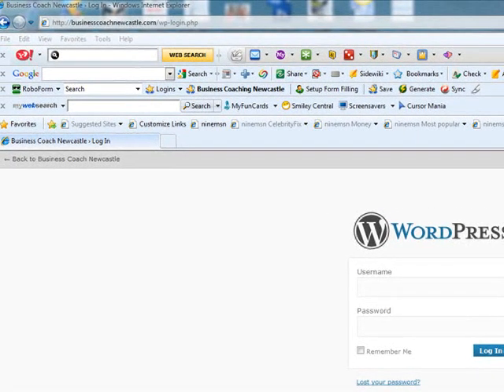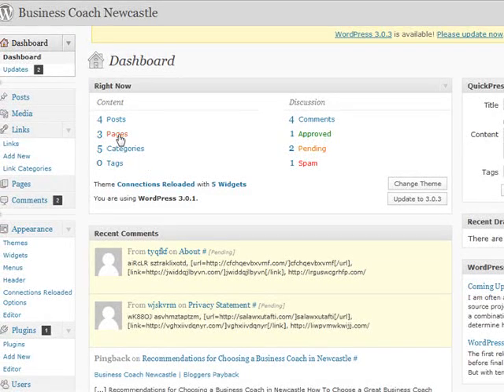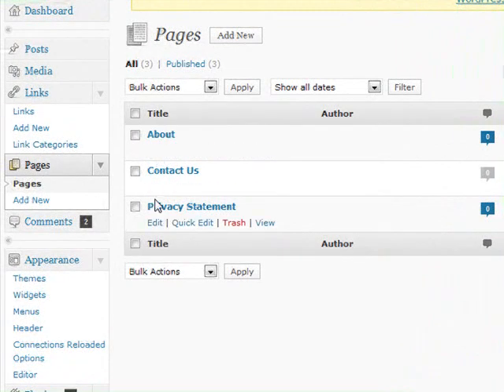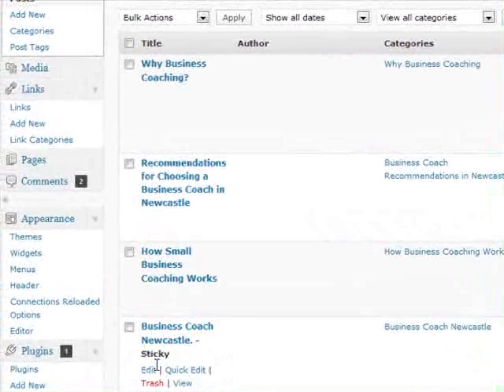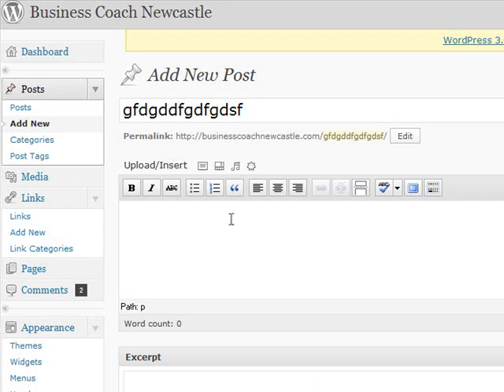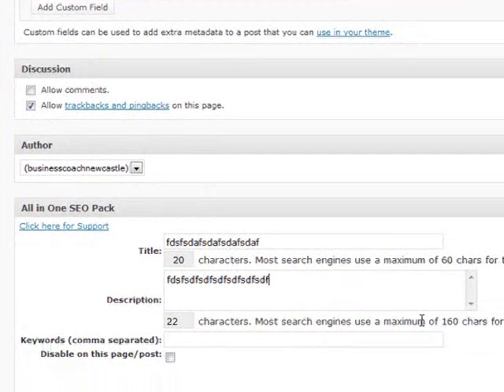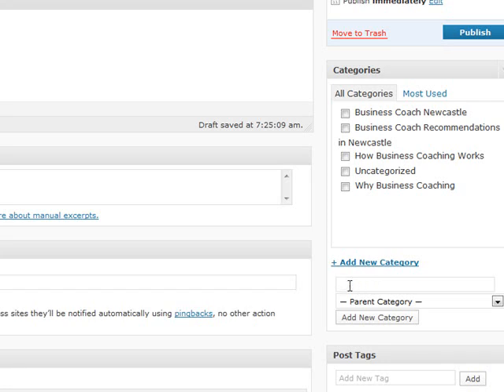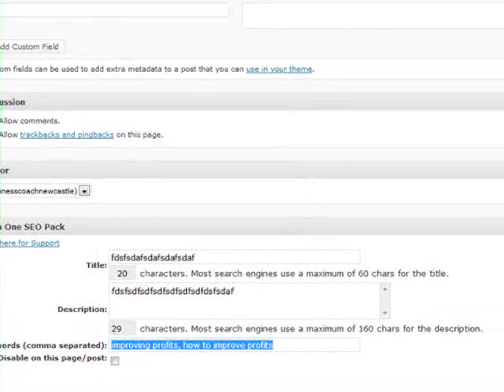How To Login & Add New Posts To Your Wordpress Blog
It's critically important to have a blog in business and the easiest way to do this is through creating a Wordpress blog.

There's two ways to create a Wordpress blog:

1. - This has it's advantages that you don't need to install anything or do anything technical to be up and running with a blog within 30 minutes.

2. A Hosted Wordpress Blog - For the most options with your blog you're really going to need a hosted Wordpress blog, and luckily there is also a "one touch" install for Wordpress with most hosting these days, you can find out about the best place to host your Wordpress blog (a hosting company called iCantHost)

The beauty about iCanHost is it provides one touch install for Wordpress and over 50 hours of video tutorials on internet marketing and Wordpress installations and associated website marketing tutorials already included with one of it's hosting programs.